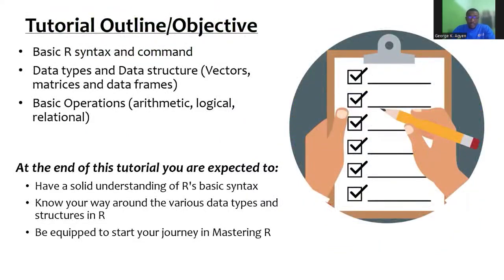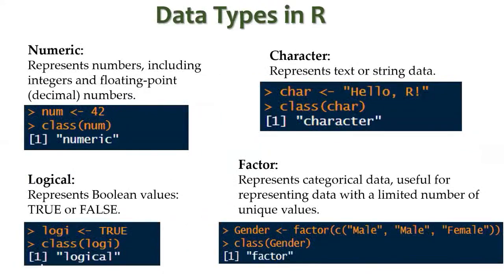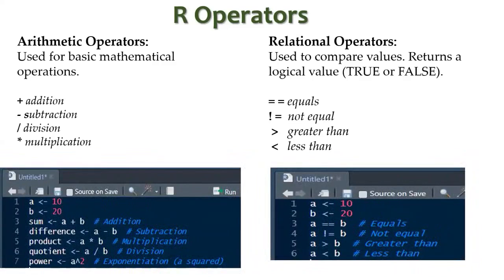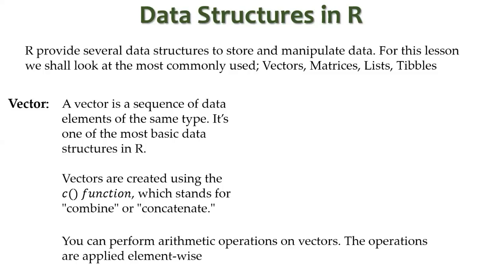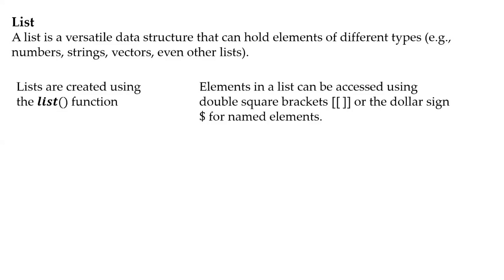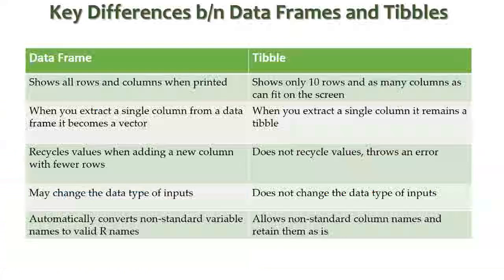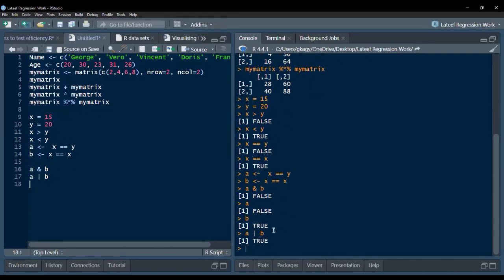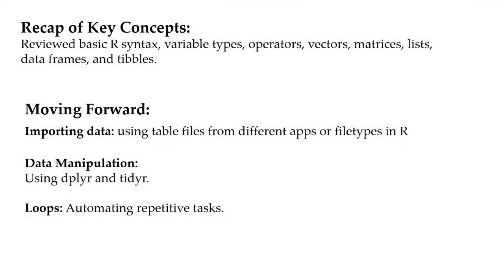02. Data Handling and Basic Operations in R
In this training session we delve into key techniques for managing and manipulating data using R. This session covers fundamental operations such as data import/export, data cleaning, and basic transformations.